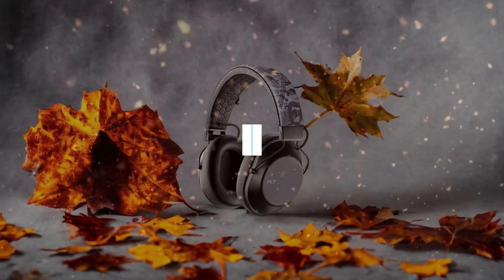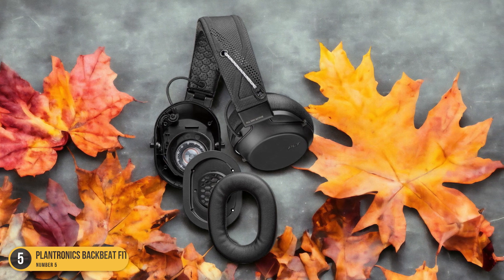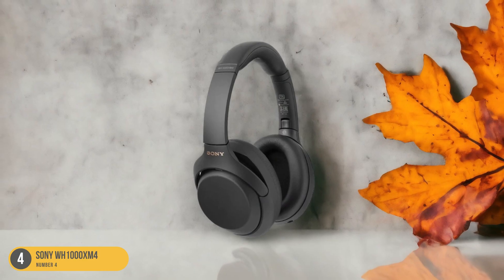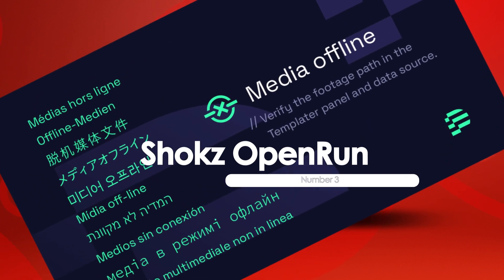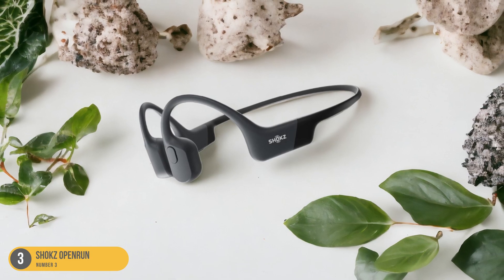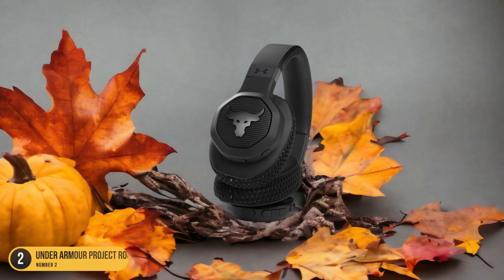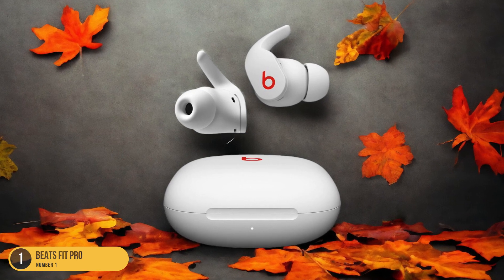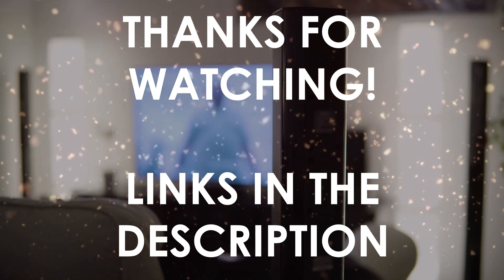Best Noise Cancelling Headphones For Gym in 2024: Uninterrupted Focus and Motivation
► Links to the best noise cancelling headphones for gym we listed in this video:

► Plantronics BackBeat FIT 6100
► Sony WH1000XM4
► Shokz OpenRun
► Under Armour Project Rock OverEar Training Headphones by JBL
► Beats Fit Pro

Today, we reviewed the 5 best noise cancelling headphones for gym you can buy in 2024. We prepared this list based on various tests, user reviews, and real life experiences. We tried to prepare a list that is suitable for budget conscious buyers that are looking for affordability and reliability at the same time. At the same time, we included some premium picks for those looking to get a high-end experience.